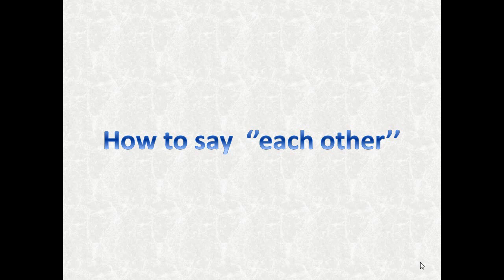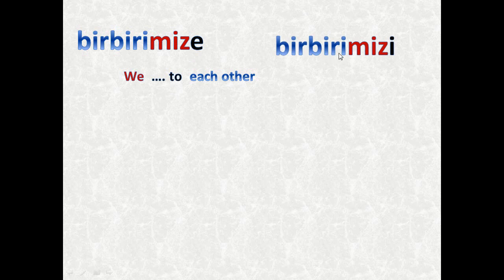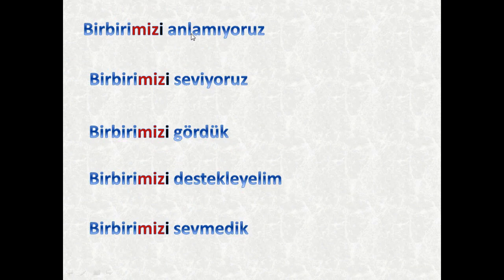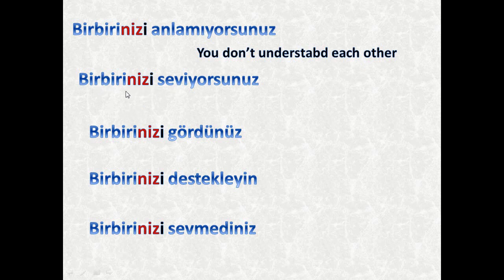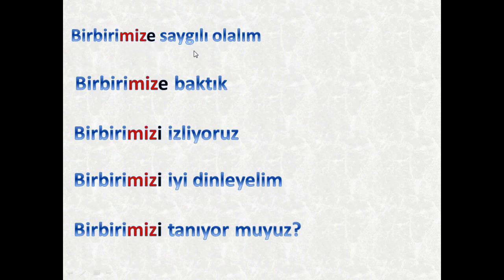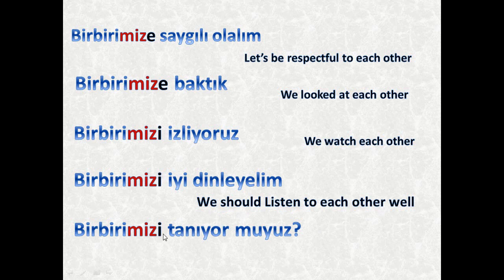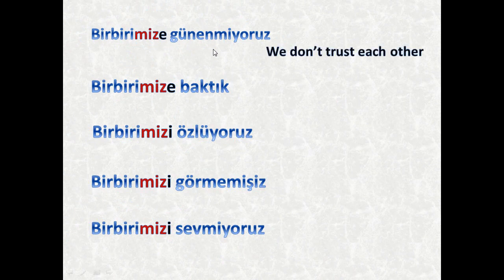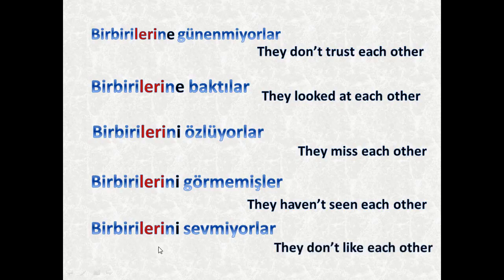Lesson 42- EACH OTHER- BİRBİRİ...- Learn Turkish in English (for English speakers)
This channel consists of educational videos, teaching Turkish to English and Persian speakers and English language to Turkish students.